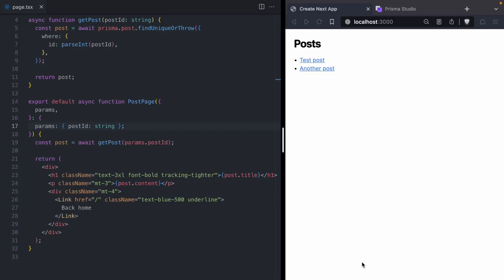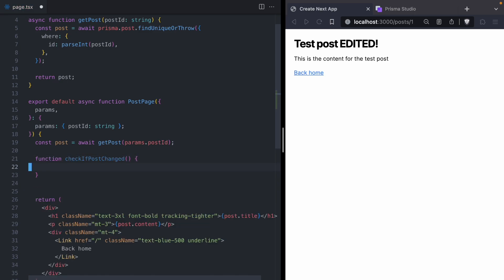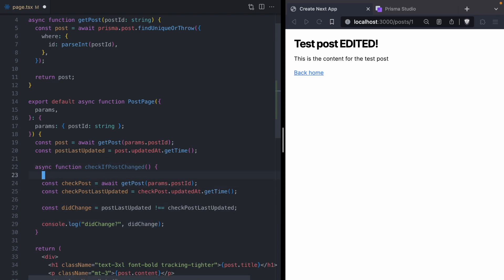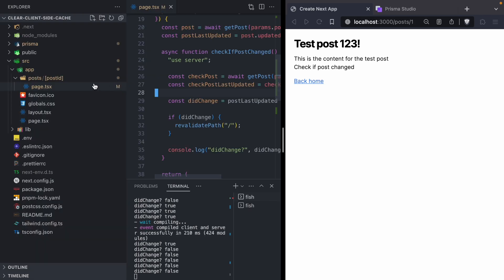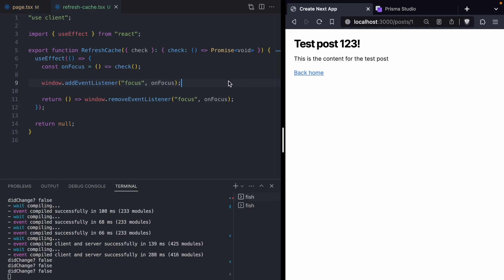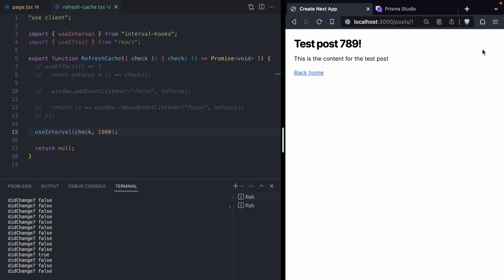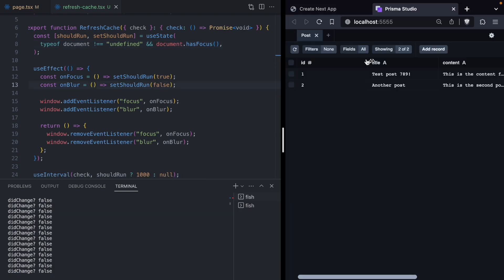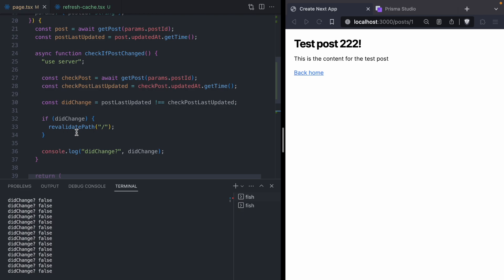Refresh React Server Components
In this video I'm going to show you how to automatically refresh a Next.js app whenever data in an external system changes.

- 0:00 - Intro
- 1:23 - Server action
- 4:18 - Refresh component
- 6:49 - Interval with focus event
- 9:47 - Outro